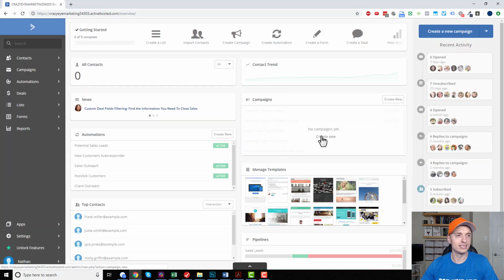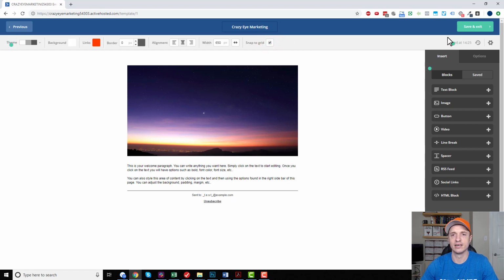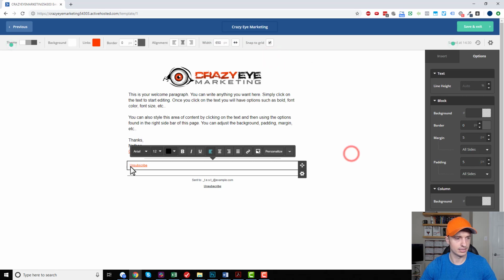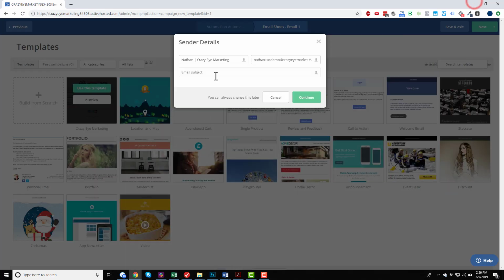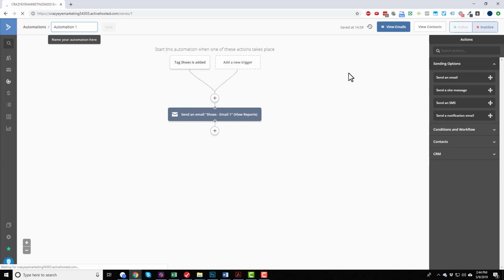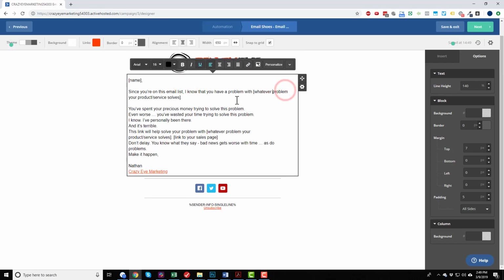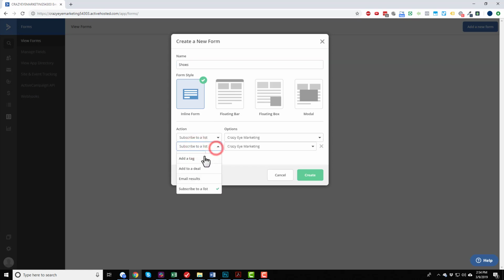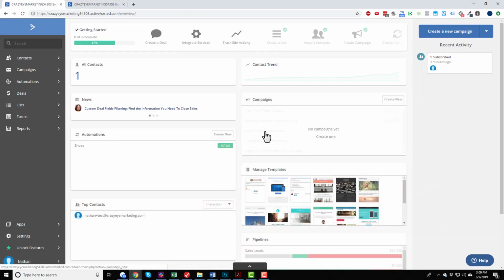ActiveCampaign Demo, Review, & Top Converting Email Series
This video features:
* ActiveCampaign Review
* ActiveCampaign Tutorial
* Top Converting Emails Series

Then, learn how to setup lists, custom templates, automations, and how to handle subscribers!